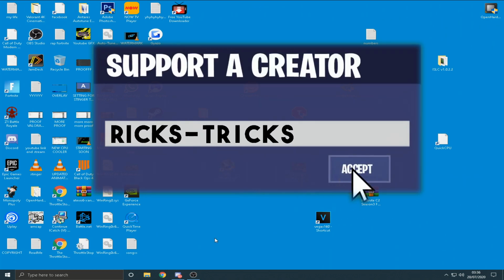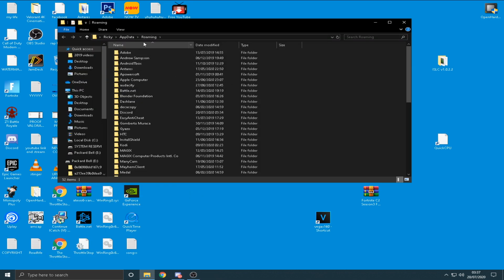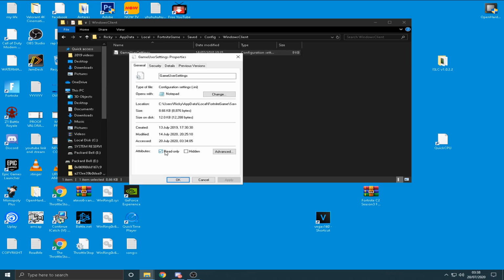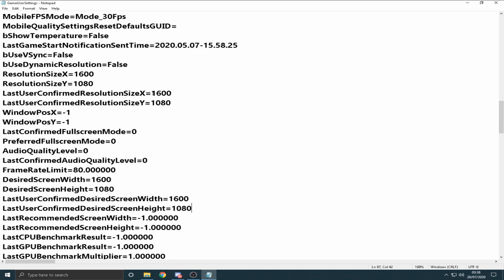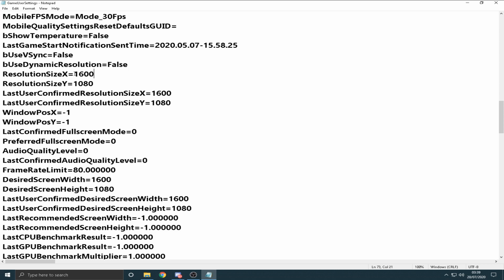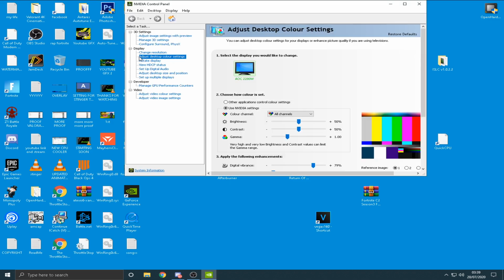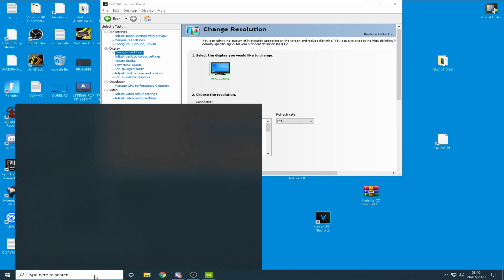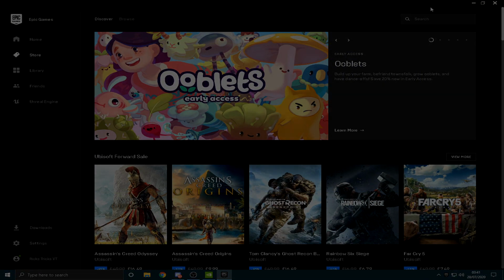How to add Custom Resolutions in Fortnite Season 3 *Increase FPS* 2020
Open Me